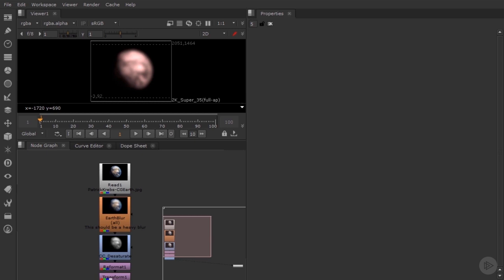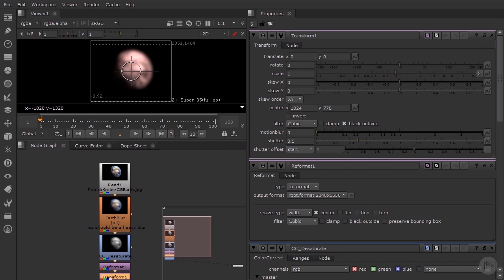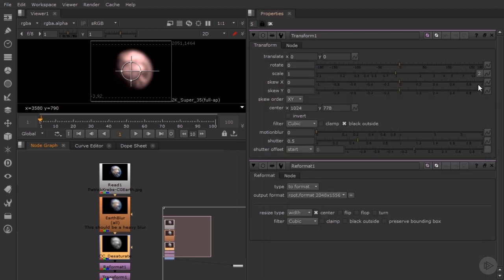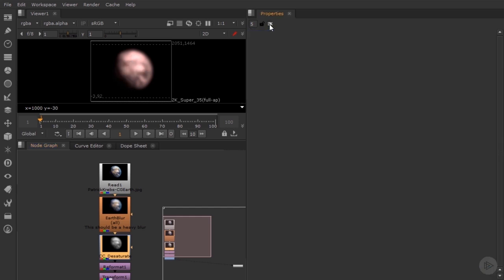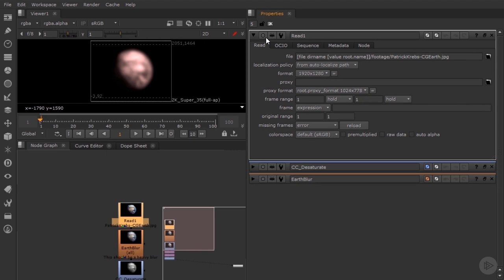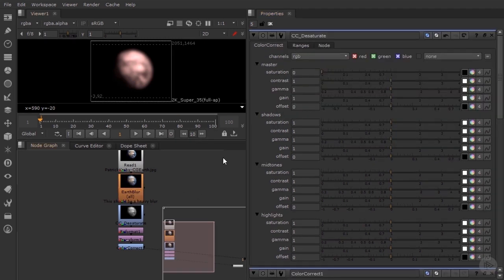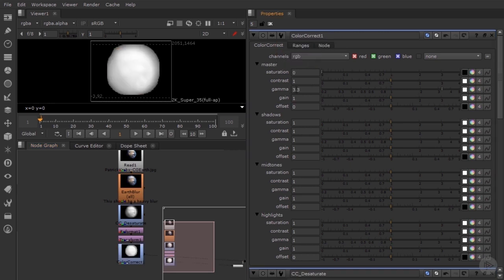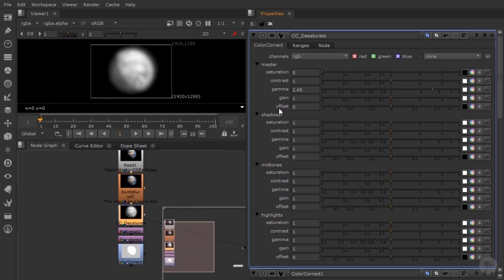InDesign Tip: The Properties Panel - Technology for Publishing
to the Control panel –but much easier to work with– the Properties panel provides easy access to specific controls needed Name of the user who created the mapping specification. Source columns. Source tables used in the mapping specification. Target columns copied from. Data object  Where is the Properties panel in Photoshop?
Image result for Understanding the Properties Panel   Managing the Properties Tab
Where to find the Properties panel. The Properties panel is part of Photoshop's default workspace known as Essentials. So if you're still using the default layout, then the Properties panel should be available on your screen. Going to  Where is the Properties tab in InDesign?
The Properties panel is available by default in the Essentials workspace or by selecting Window Properties to open it